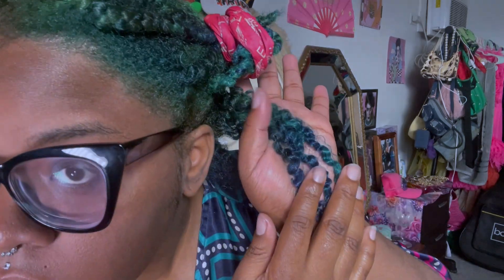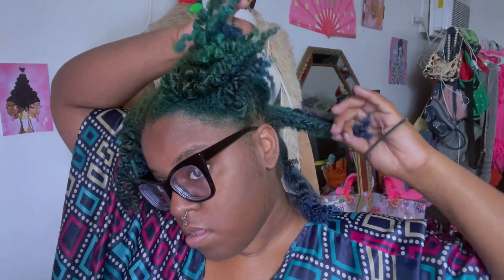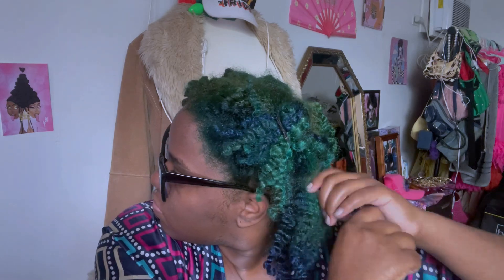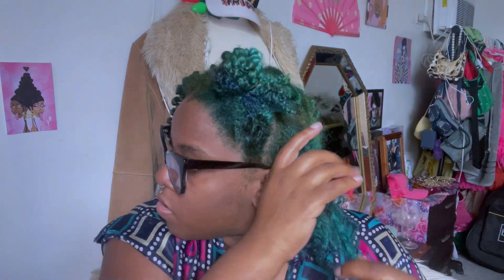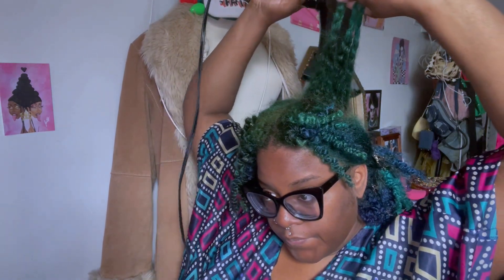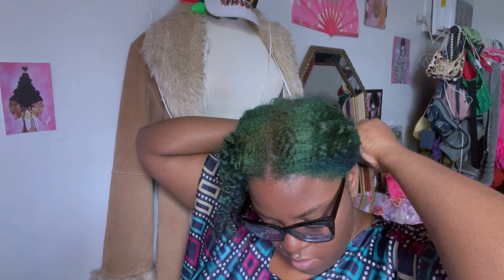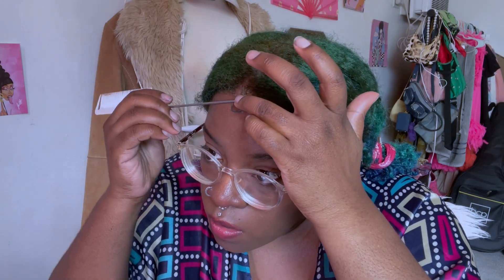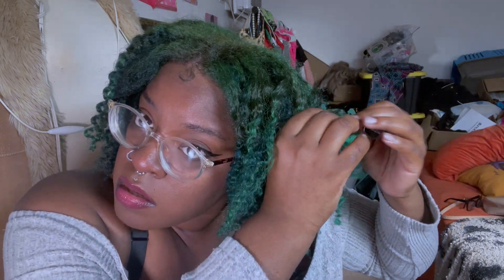How I stretch my hair weekly *with heat*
💚💚READ ME💚💚

You guys not me being a natural hair YouTuber!!! I’ve been doing this method to stretch my hair with heat over the past couple of months and not gonna lie this helped grow my hair. This the healthiest and longest my hair has ever been and attribute it to this routine✨
-GOOGii 💋

Products Used
•heat protectant
•hair dryer
•satin scrunchies
•hair clips